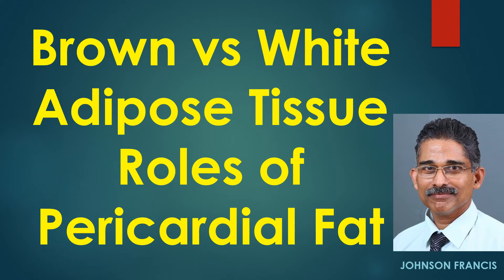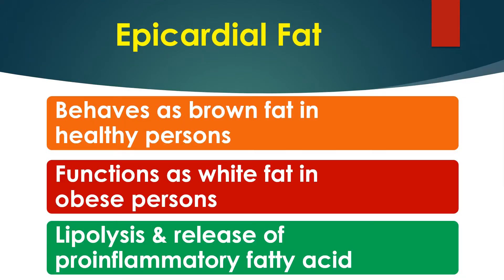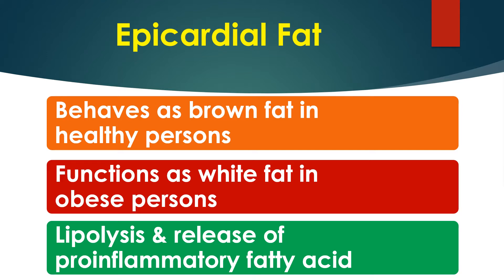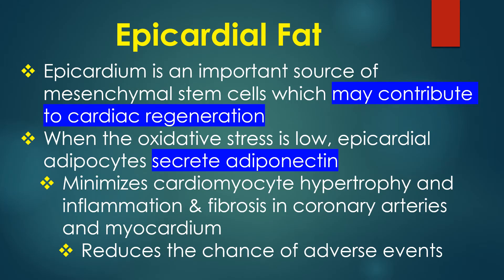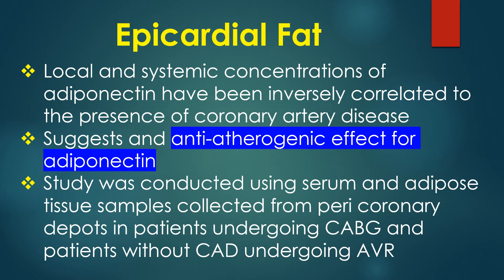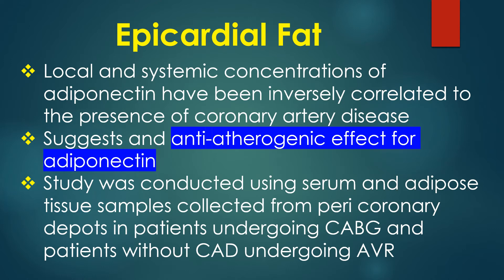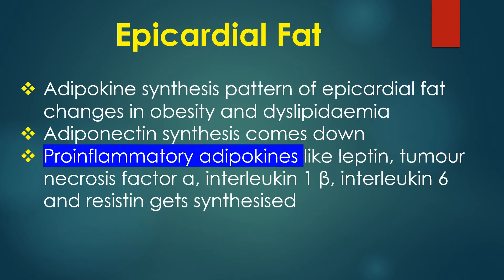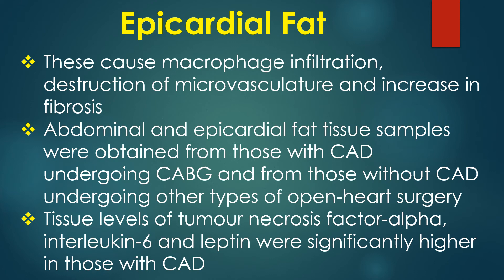Brown vs White Adipose Tissue Roles of Pericardial Fat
Pericardial fat can behave as both brown and white adipose tissue in different situations.
In healthy persons, epicardial fat behaves like brown adipose tissue and utilizes fatty acids, preventing local proinflammatory action and providing nutrition to adjacent tissue. On the other hand, in obesity it functions like white adipose tissue which causes lipolysis and release of fatty acids which are proinflammatory. In mouse models, it has been shown that thoracic perivascular adipose tissue is resistant to diet induced macrophage infiltration and may protect the vascular bed from inflammatory stress.